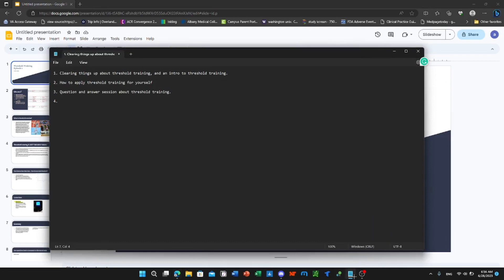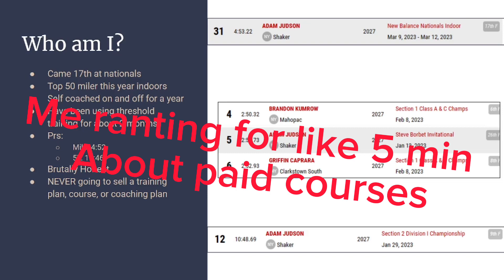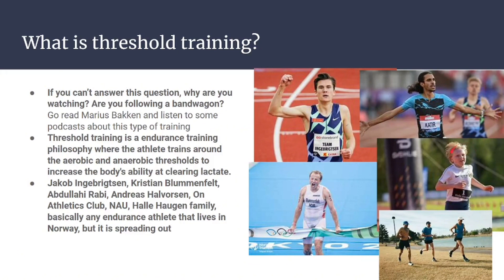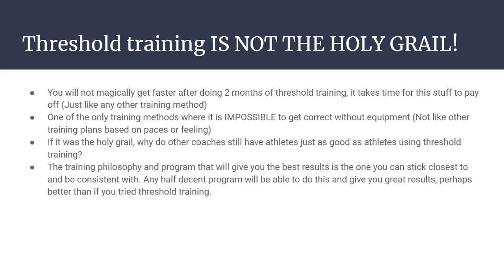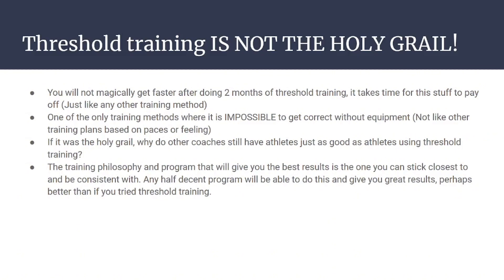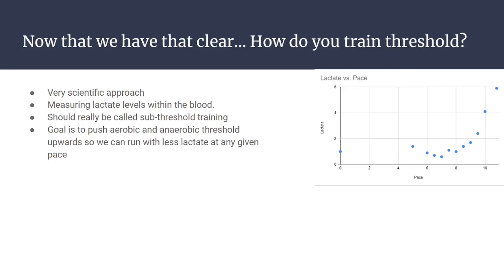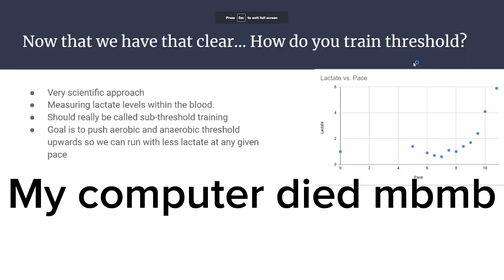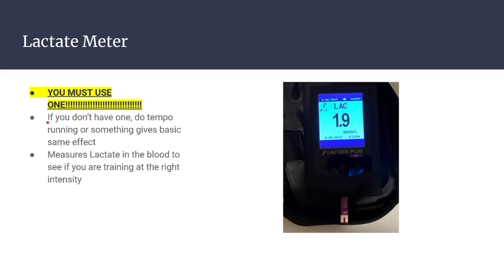Threshold Training: Clearing Up Misconceptions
Everyone wants to be able to run faster, run further, and lastly run faster. Threshold training is one way to do this.

Lactate threshold isnt the only way. It is only one. Find what works for YOU, not for pro runners or your friends.

If you want to learn more, visit these recourses
Conversations about running

Thats all!